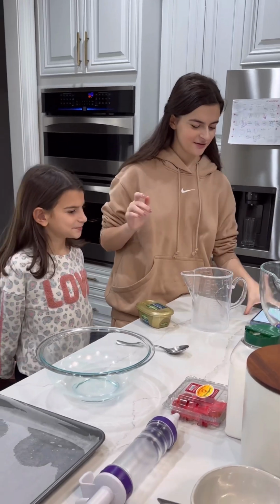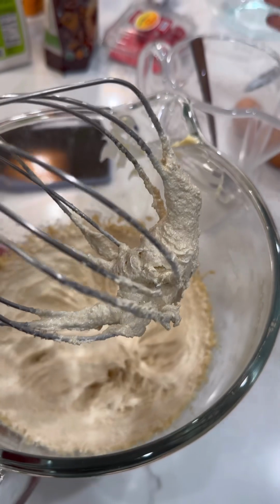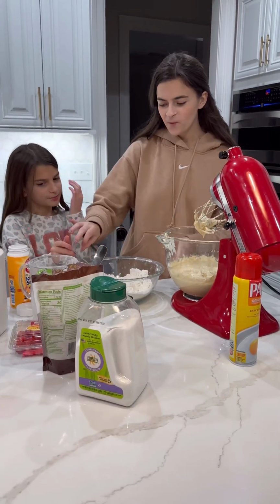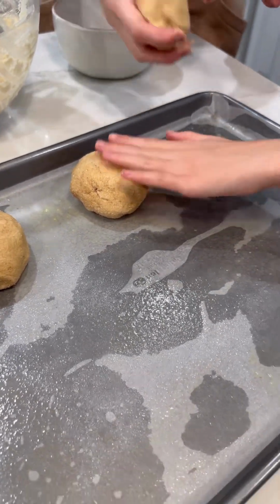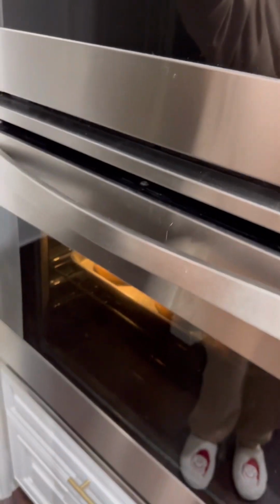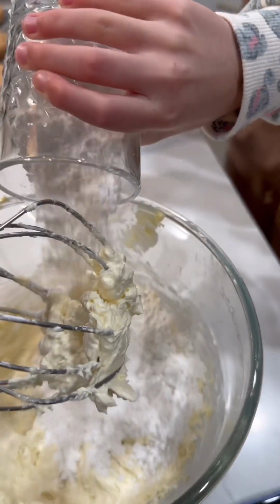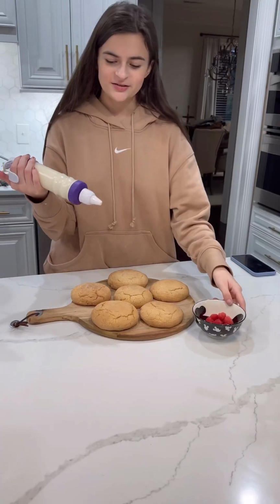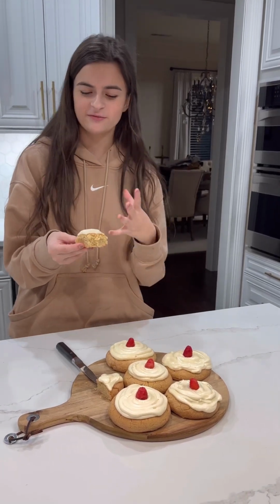How to make cinnamon sugar, cookie ￼-crumble recipe🍪￼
ingredients
CINNAMON SUGAR COOKIES
• 1 cup butter
• 1 cup brown sugar
• 1/2 cup white sugar
• 2 eggs
• 1 tsp vanilla
• 3 1/2 cups flour
• 1 tbsp cornstarch
• 1 tsp baking soda
• 1 tsp salt
• 1 tbsp white sugar
• 1 tsp cinnamon
CREAM CHEESE FROSTING
• 1/2 cup butter at room temp
• 8 oz cream cheese at room temp
• 3 cups powdered sugar
• 1 tsp vanilla

instructions
1. Preheat the oven to 350. Add butter, brown sugar, and white sugar to a stand mixer. Mix for 2-3 minutes. Add eggs and vanilla, and mix again.
2. Add flour, cornstarch, baking soda, and salt. Mix until just combined.
3. Combine cinnamon and sugar in a
small bowl. For Crumbl sized cookies, scoop 1/2 cup of dough and roll into a
ball. Drop the dough into the bowl with cinnamon and sugar and roll to
coat the entire ball.

4. Add up to 6 cookies on a normal sized cookie sheet. Flatten the dough balls slightly. Bake for 9-11 minutes.
Cookies should look just set, possibly still slightly doughy. This is perfect.
Let the cookies cool completely.
5. While the cookies cool, make the frosting. Combine butter and cream cheese in a stand mixer and mix for 2
minutes. Add powdered sugar and
vanilla and mix another two minutes.
6. Pipe frosting onto each cookie and dust with extra cinnamon sugar. Enjoy!